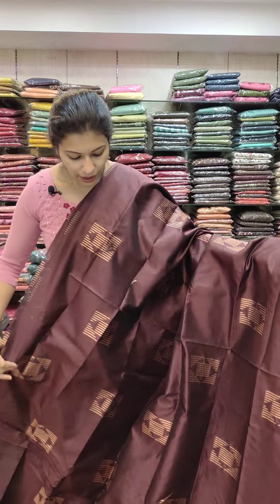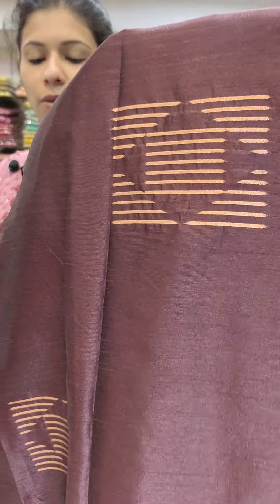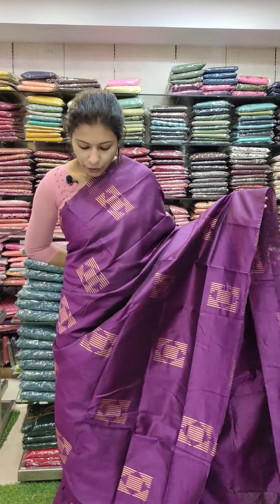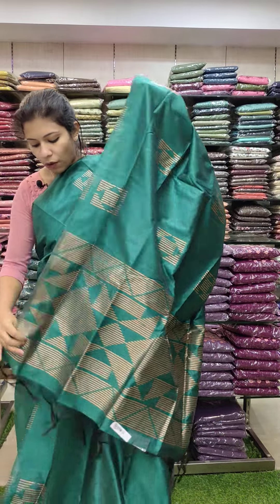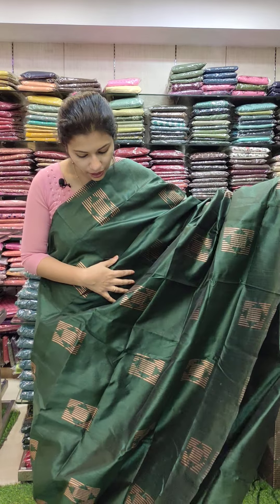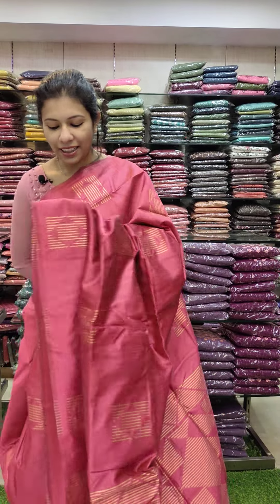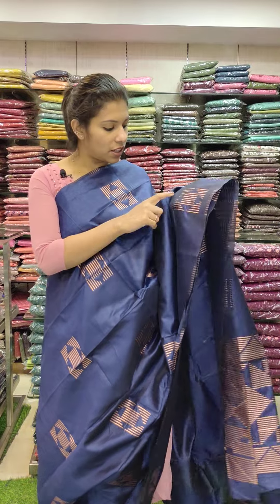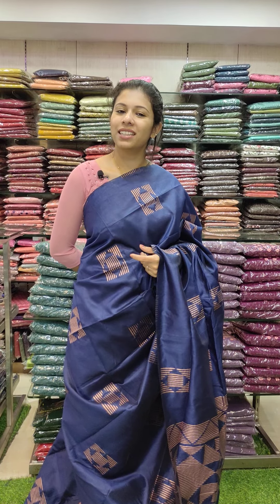SEMI DUPION SILK SAREES 8921540227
SEMI DUPION SILK SAREES COLLECTION 🎉🎉
  (*ALL INDIA FREE DELIVERY AVAILABLE )
WHOLESALE & RETAIL 🎉🎉